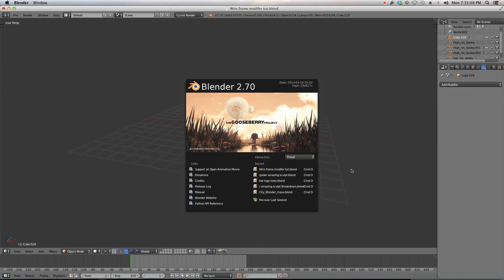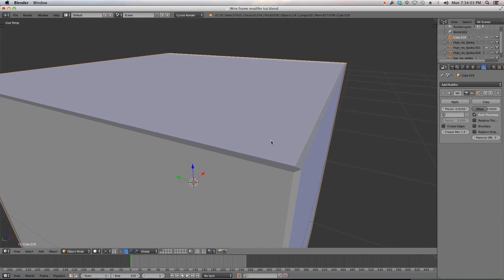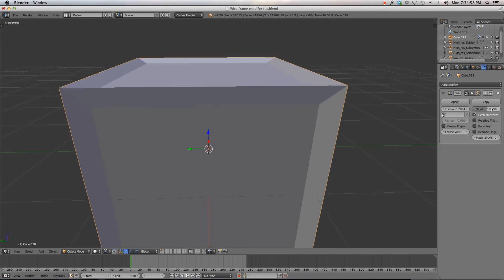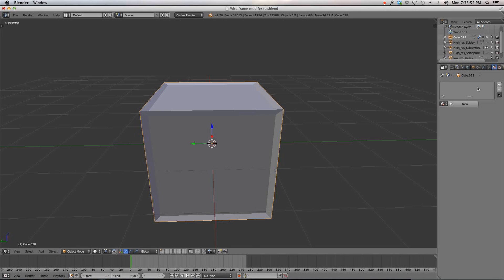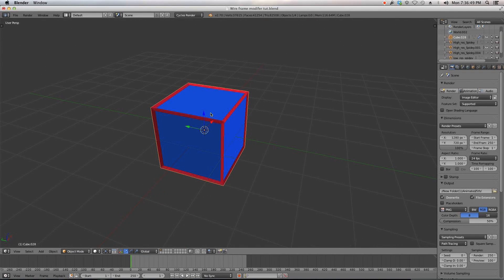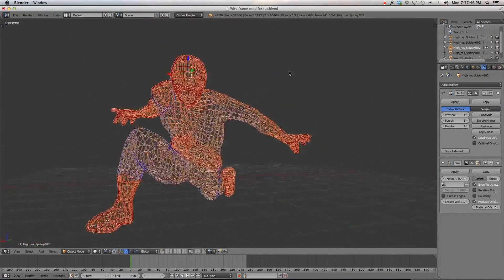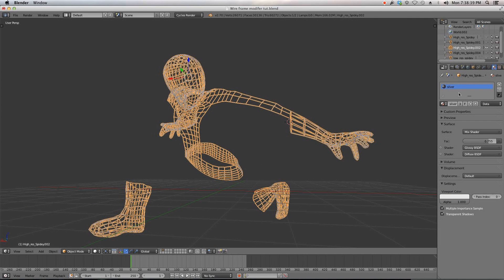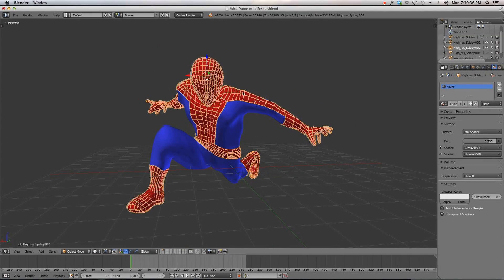Wireframe Modifier - Blender 2.7 - Quick Tip Tutorial!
In this Blender quick tip we explore the possibiltes of the new Wire Frame Modifier!